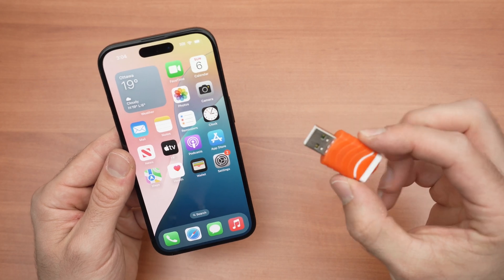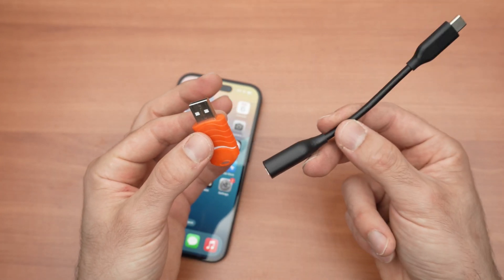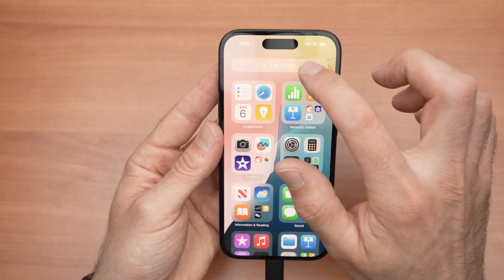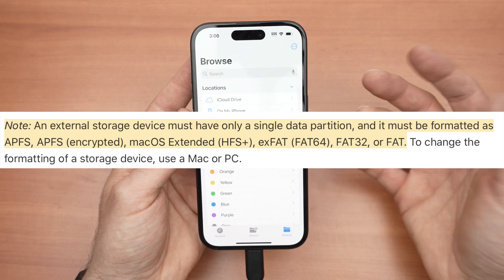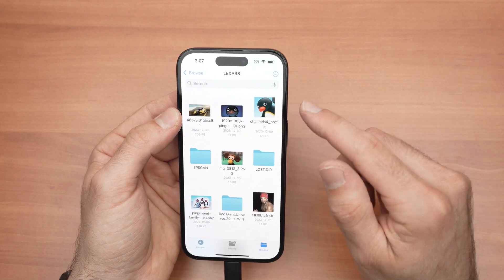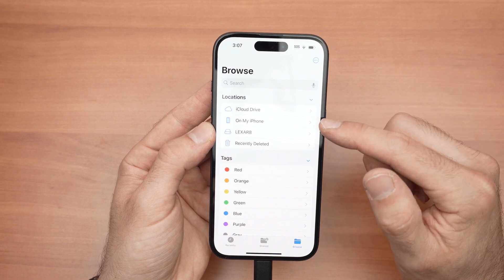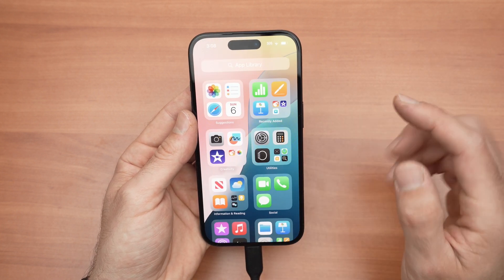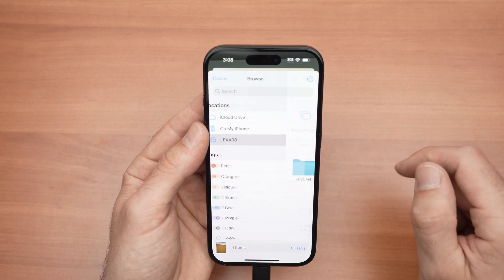How to Use an USB Drive With iPhone 16 / Plus / Pro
I'll guide you step by step on how to setup your usb flash drive with your iPhone 16 - iPhone 16 Plus - iPhone16 Pro, iPhone16 Pro Max.